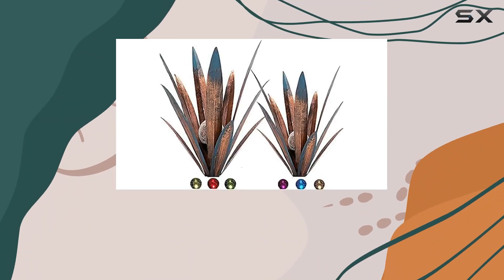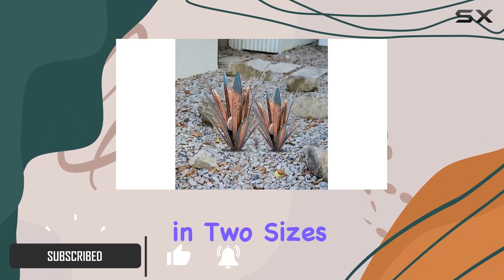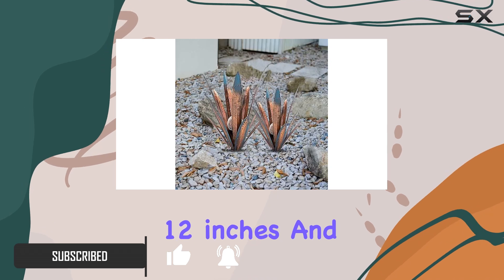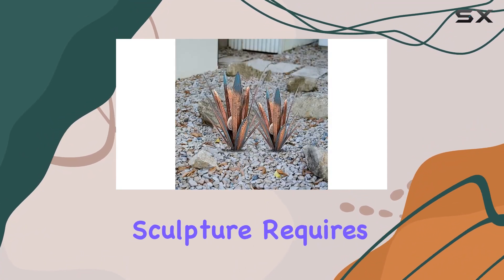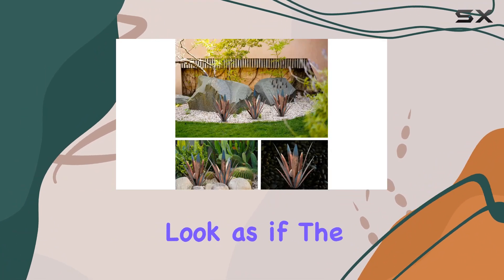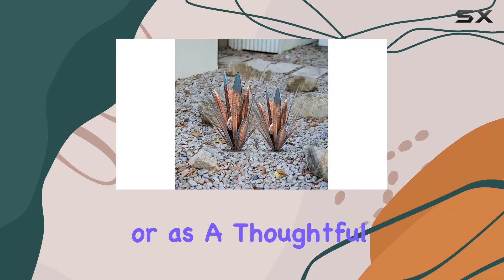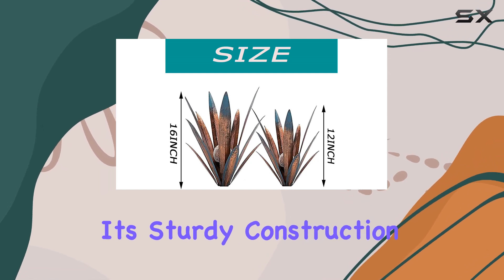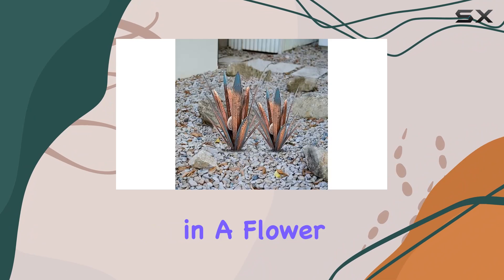Solar LED Tequila Sculpture: Best Outdoor Decor with Colorful Lights!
0:00 Intro
0:06 Review

Things that we mentioned in this video:
2pcs Tequila Sculpture Metal : B091V4TNJ7